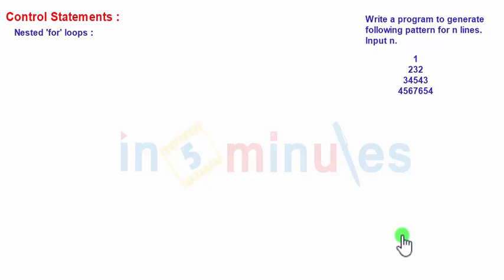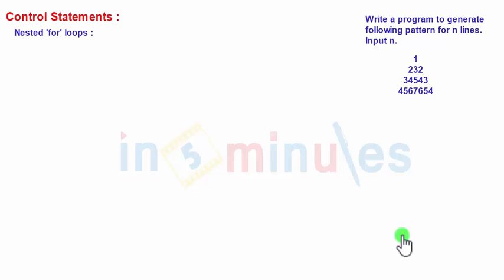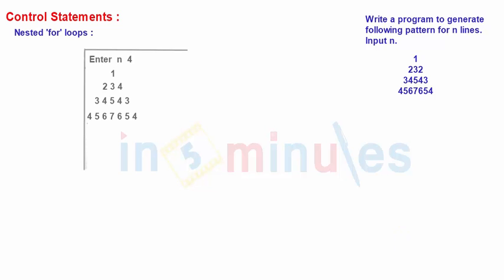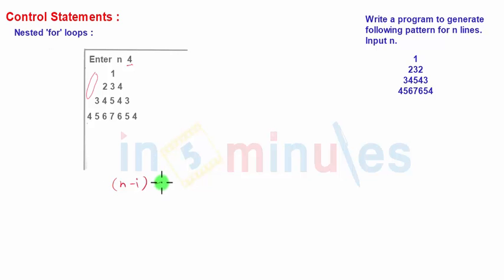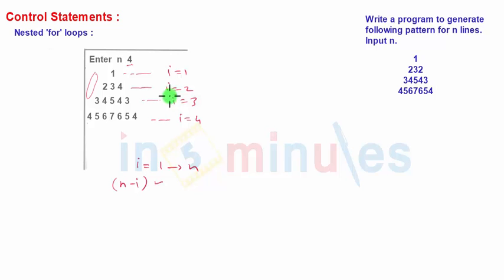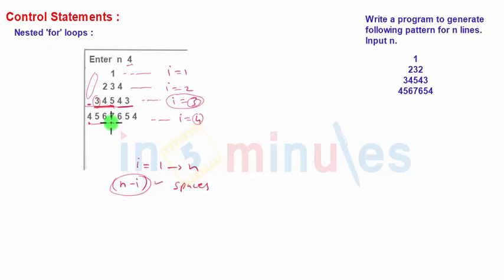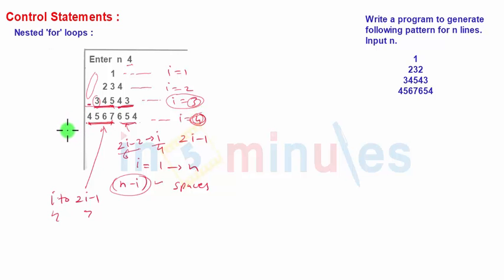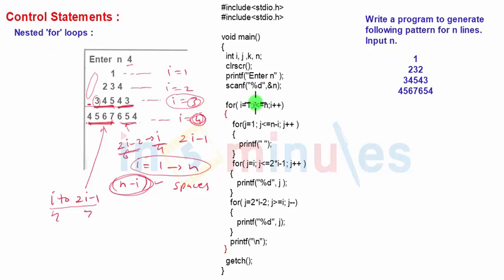Module3_Control Statements_Vid_37_Generate pattern Part 1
The video explains Generation of given pattern with practical demo on Turbo C.